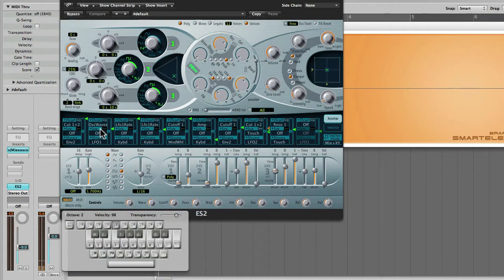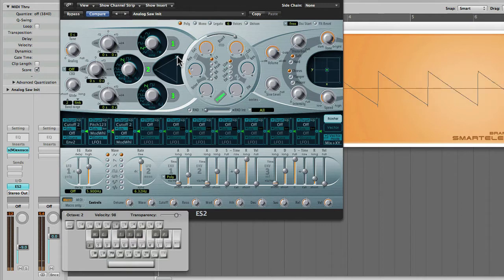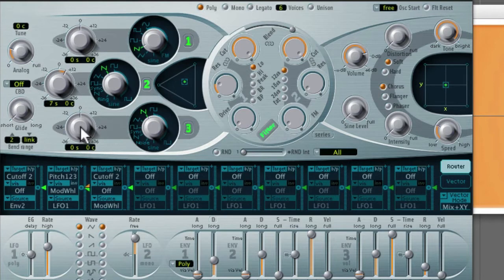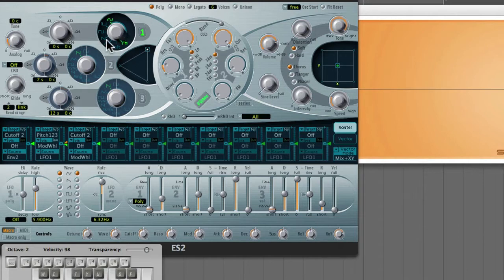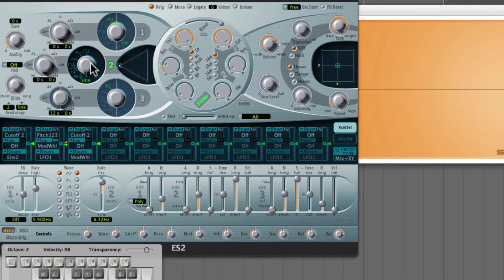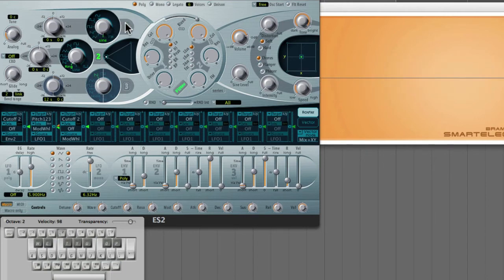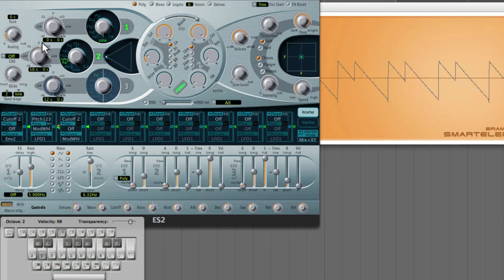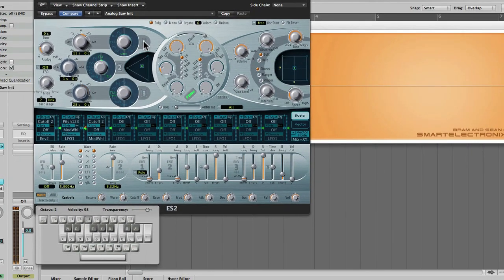Exploring the ES-2 Synthesizer - The Oscillator Section (Part 1)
Overview of the ES-2 Synth in Logic Pro.
This video goes over the oscillator section and the various features available in it.